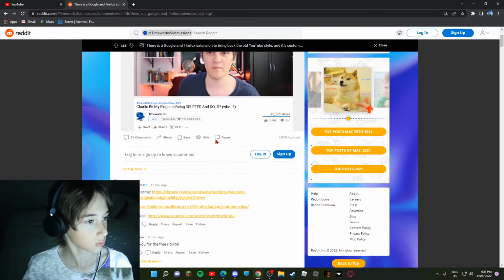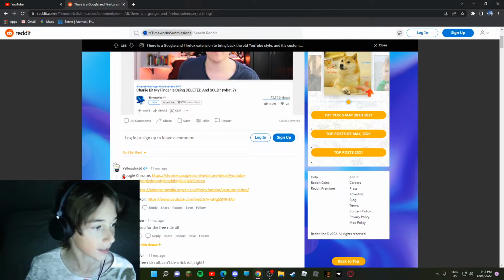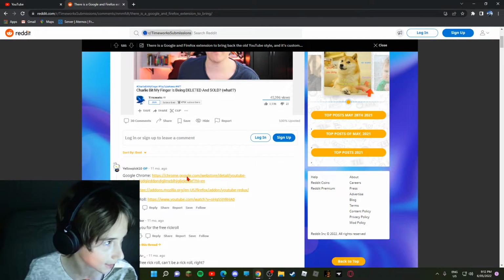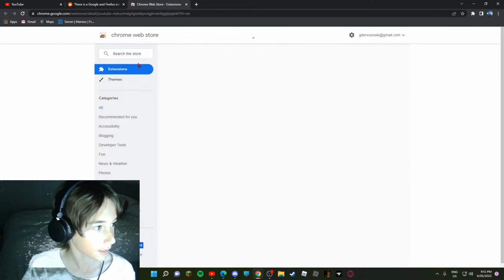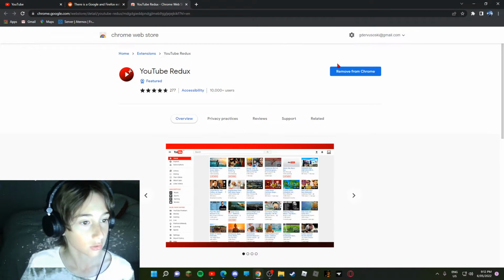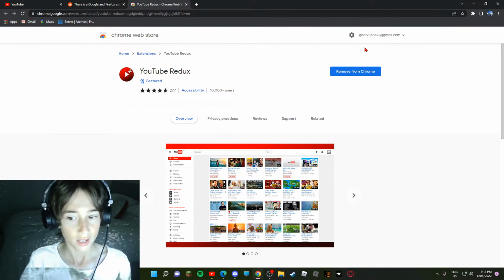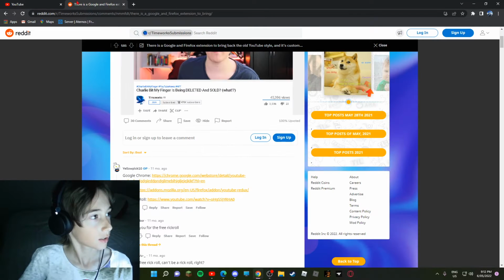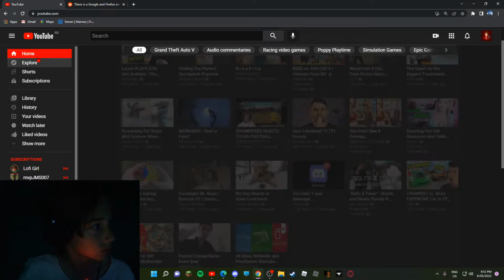HOW TO OLD YOUTUBE LAYOUT! (*working 2022*)